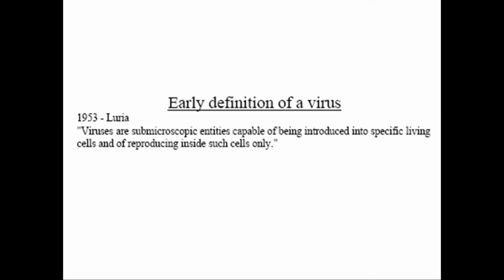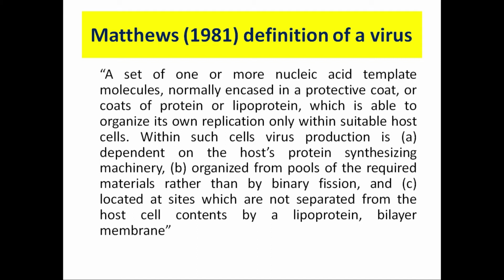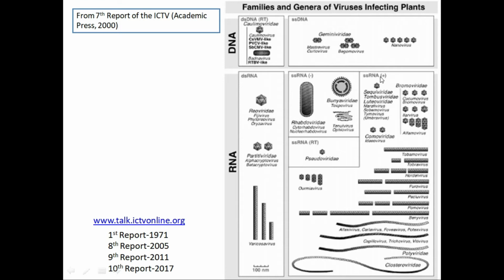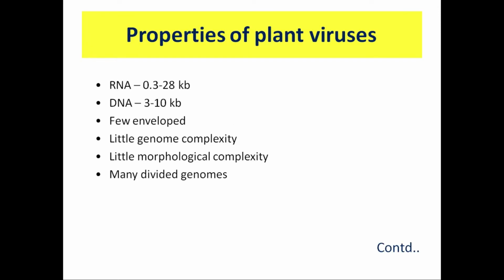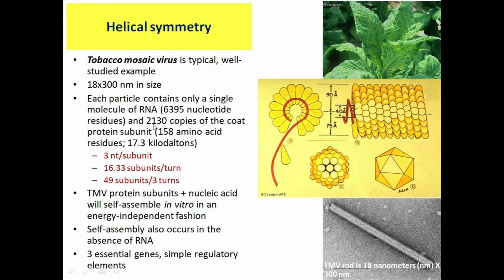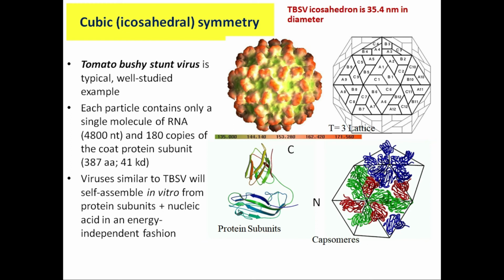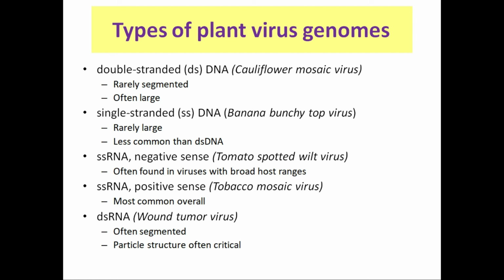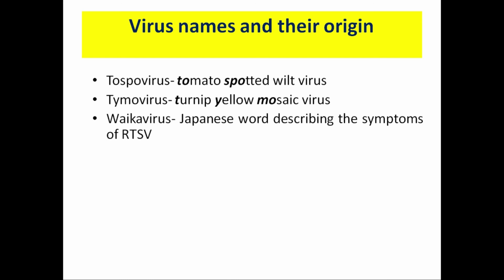Plant virus structure and composition | Second lecture for Plant Virology course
This video is made for Plant Virology course in M.Sc (Ag.) Plant Pathology programme. It is the second lecture and it follows the first lecture on 'History of Plant Virology' The content of this video is as follows: definition of virus; structure of plant virus; composition of plant virus; different shapes of plant viruses; genera and families of plant viruses; how the names of genera and families are derived; details about Tobacco mosaic virus (TMV); host properties influencing virus types; general properties of plant viruses; different types of plant virus genomes with examples; single stranded DNA viruses; double stranded DNA viruses; single stranded minus sense RNA viruses; single stranded positive sense RNA viruses; double stranded RNA viruses.
Following are some other videos from my channel that you may be interested in:
Koch’s postulates: original, modified, extended and molecular
Methods of sterilization in Plant Pathology
Phytopathology Research News: July 2020
Phytopathology Research News: August, 2020
Plant Pathological Societies in India